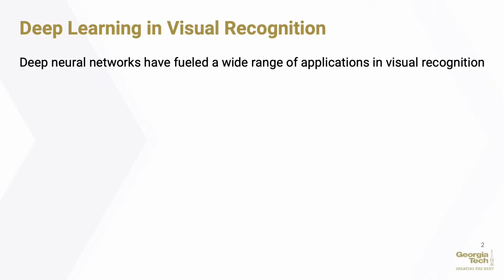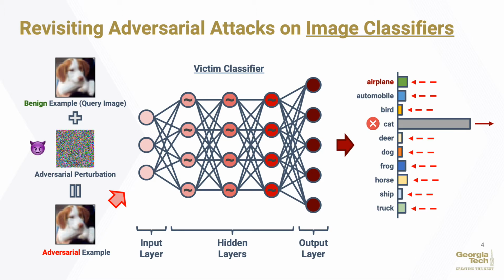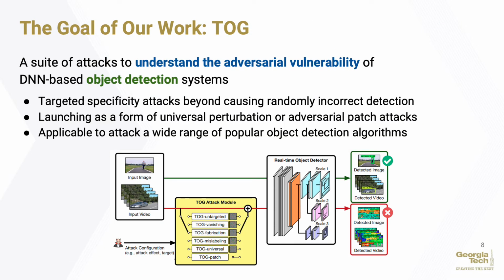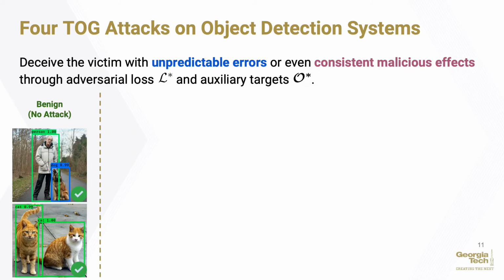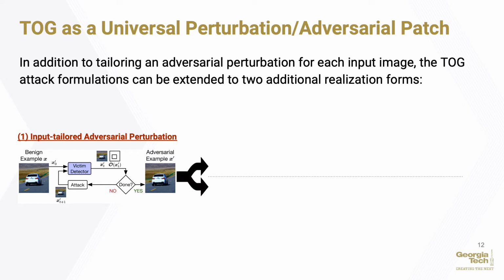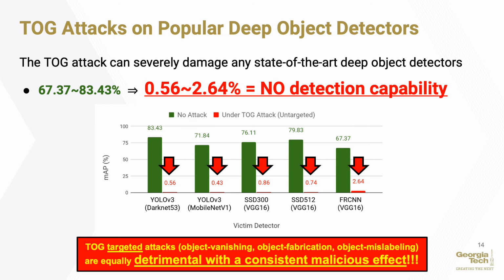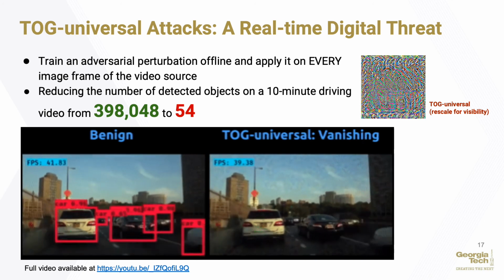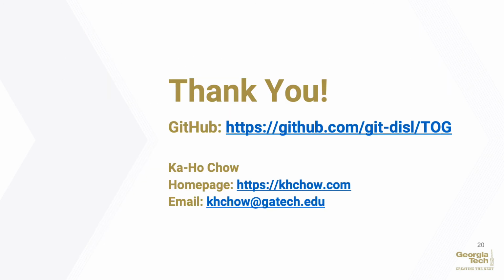IEEE TPS 2020 - Adversarial Objectness Gradient Attacks on Real-time Object Detection Systems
Ka-Ho Chow, Ling Liu, Stacey Truex, and Wenqi Wei

Abstract: Real-time object detection is one of the key applications of deep neural networks (DNNs) for real-world mission-critical systems. While DNN-powered object detection systems celebrate many life-enriching opportunities, they also open doors for misuse and abuse. This paper presents a suite of adversarial objectness gradient attacks, coined as TOG, which can cause the state-of-the-art deep object detection networks to suffer from untargeted random attacks or even targeted attacks with three types of specificity: (1) object-vanishing, (2) object-fabrication, and (3) object-mislabeling. Apart from tailoring an adversarial perturbation for each input image, we further demonstrate TOG as a universal attack, which trains a single adversarial perturbation that can be generalized to effectively craft an unseen input with a negligible attack time cost. Also, we apply TOG as an adversarial patch attack, a form of physical attacks, showing its ability to optimize a visually confined patch filled with malicious patterns, deceiving well-trained object detectors to misbehave purposefully. We report our experimental measurements using three benchmark datasets (PASCAL VOC, MS COCO, and INRIA) on models from three dominant detection algorithms (YOLOv3, SSD, and Faster R-CNN). The results demonstrate serious adversarial vulnerabilities and the compelling need for developing robust object detection systems.